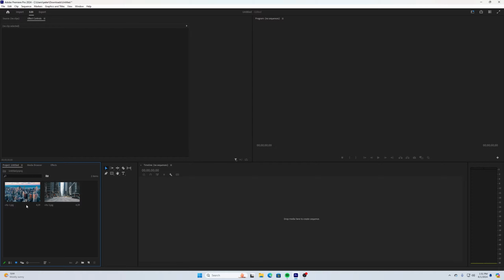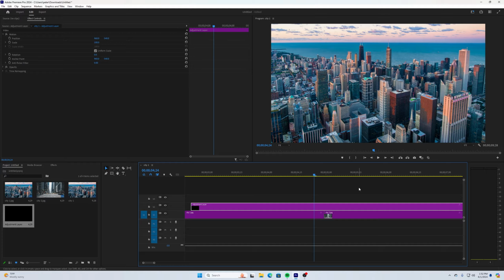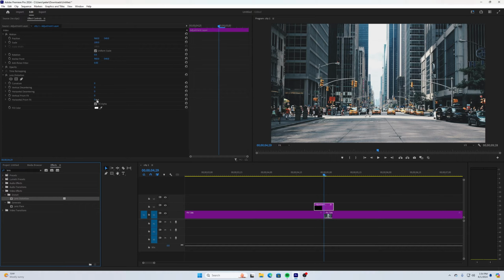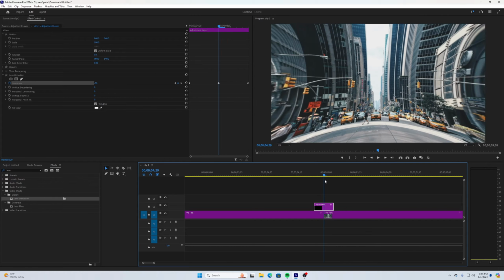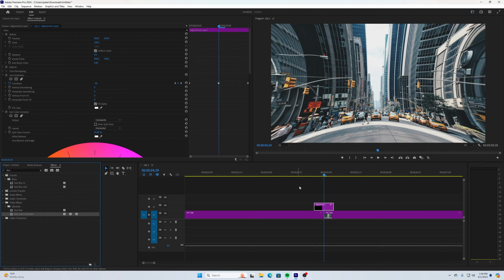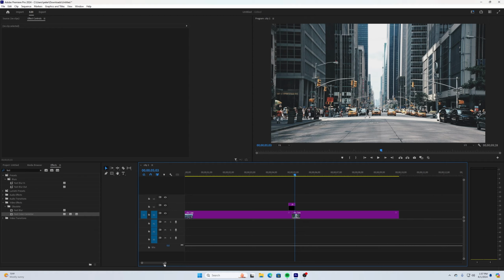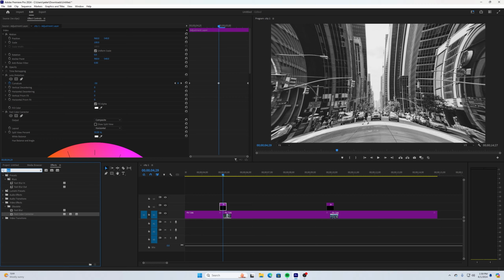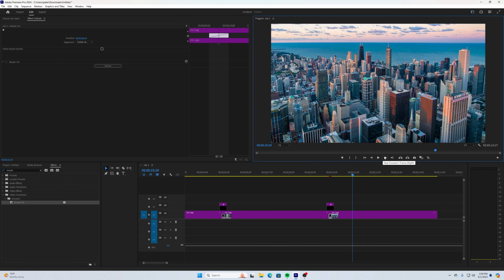Easy Lens Distortion Transition Tutorial with Premiere Pro!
Use Adobe Premiere Pro to make an easy lens distortion transition for a slideshow or template.